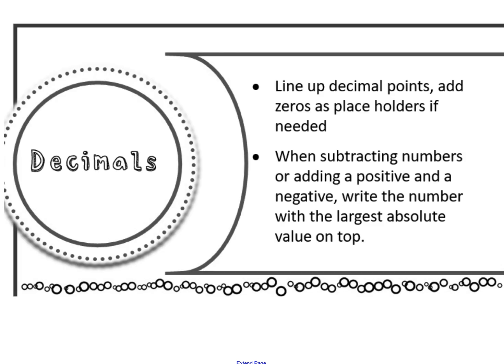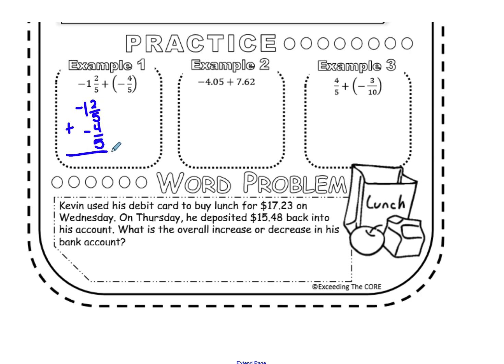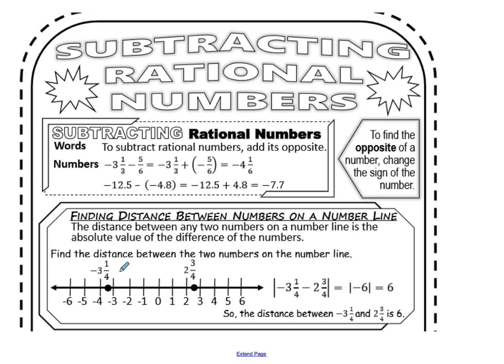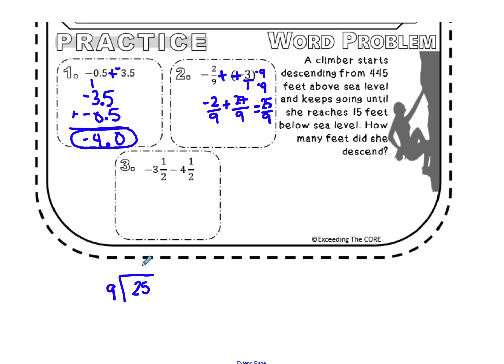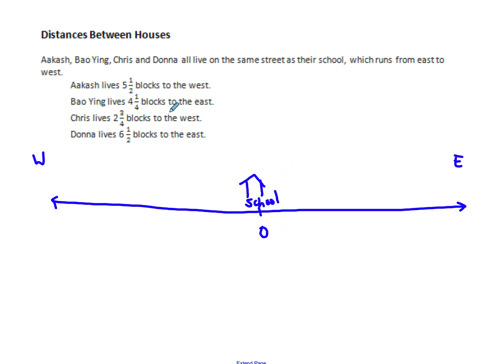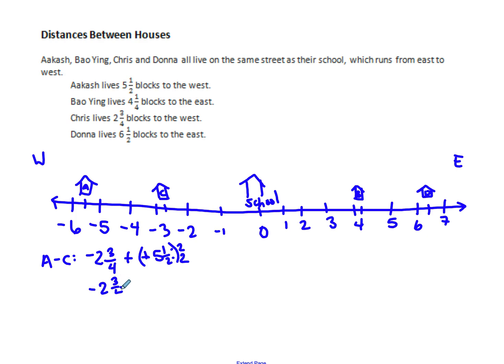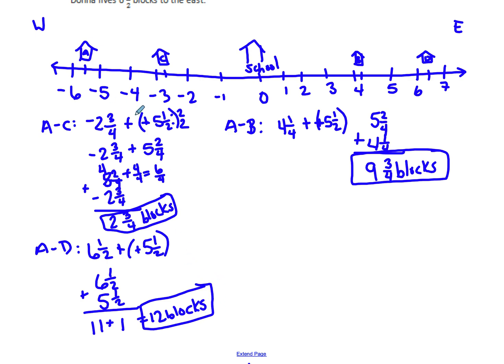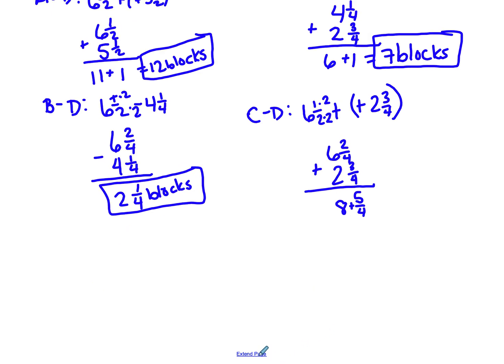Adding and Subtracting Rational Numbers Review